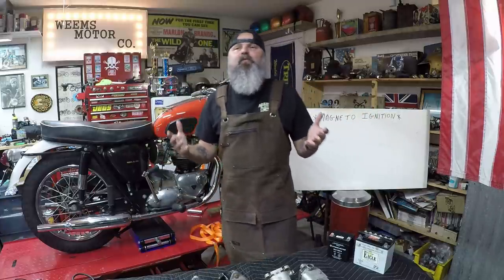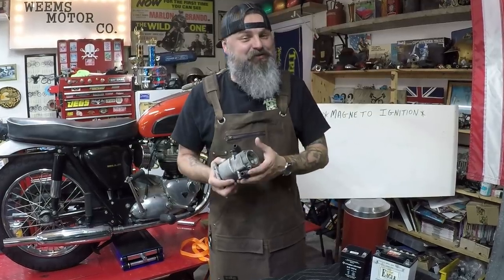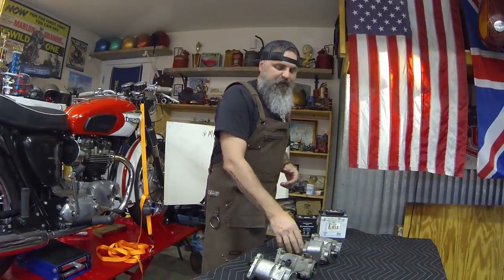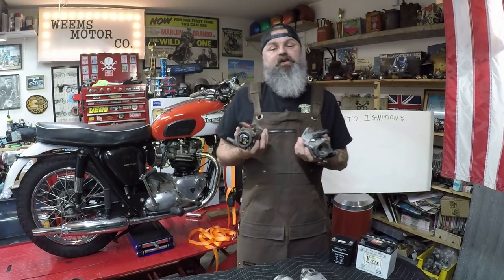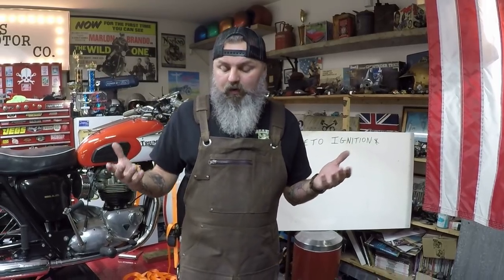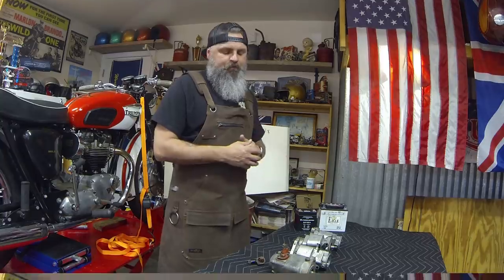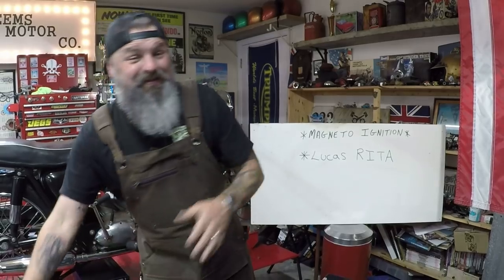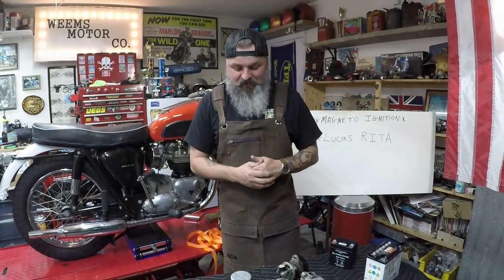Shocking Truth About Magnetos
In this Episode of In The Shop we are talking Magnetos!  These magical little devices are a all in one ignition unit.  Join the class as we discover what makes these things work!

Cameras ~ GoPro Hero2, GoPro Hero3, GoPro Hero4